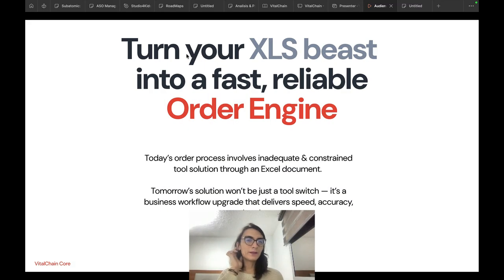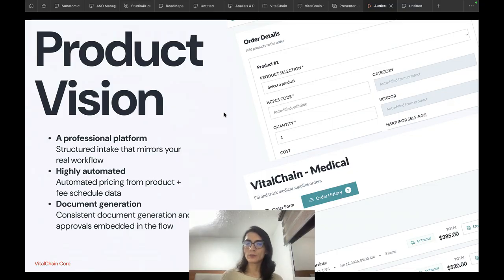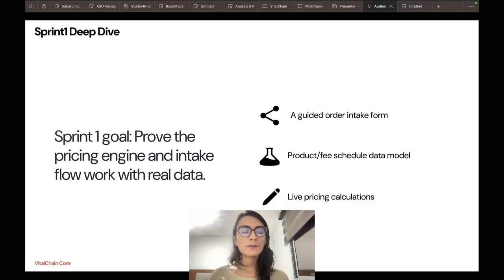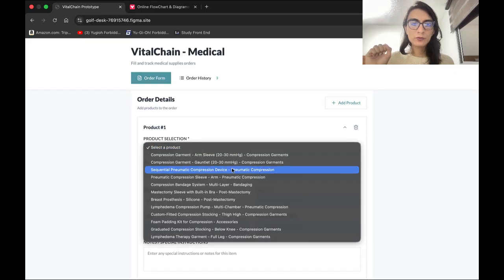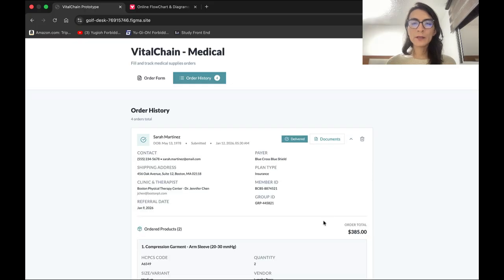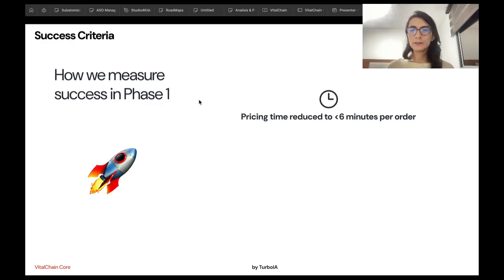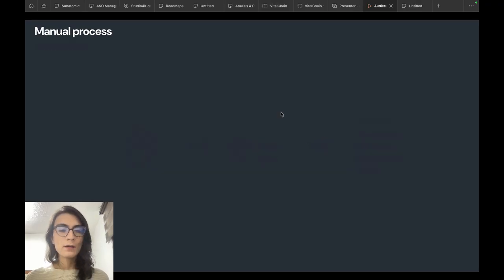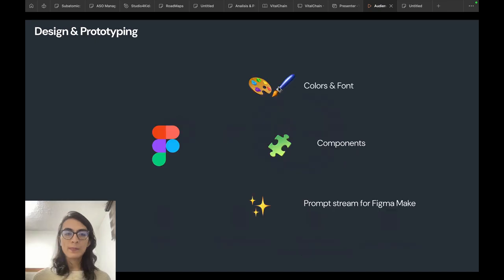Proposal Manuela Ramirez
Video for Turbo.ia